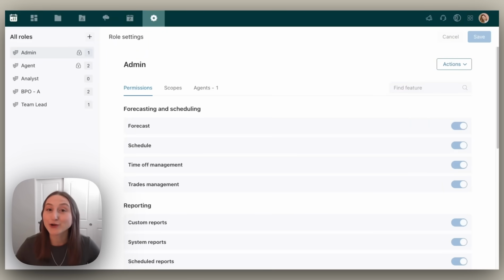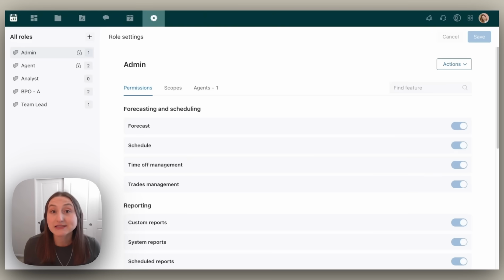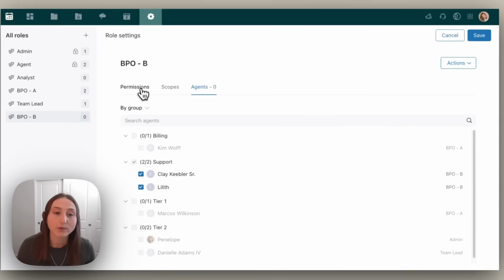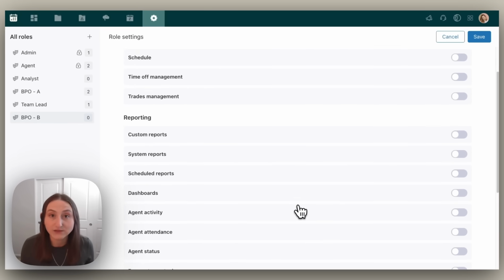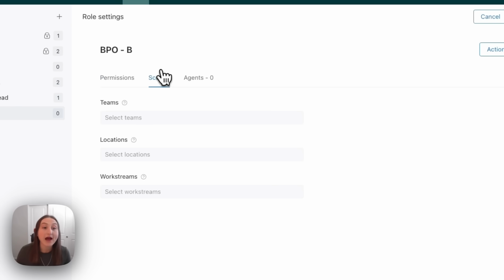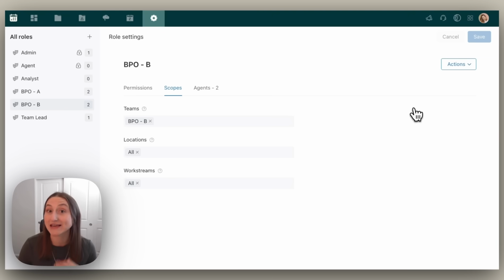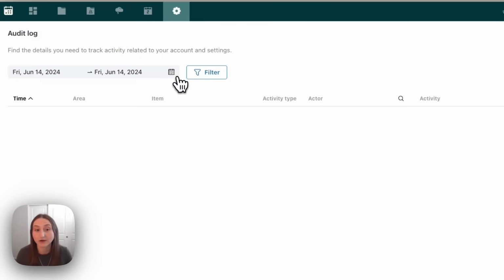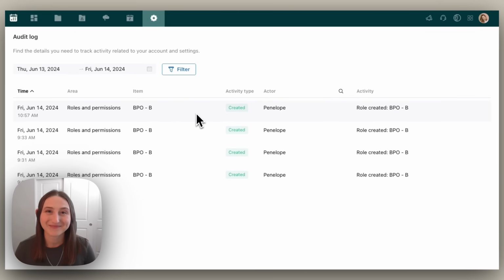Zendesk Workforce Management roles, permissions, and audit logs | Zendesk product spotlight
🛠 Manage Zendesk WFM roles, permissions, and audit logs efficiently. For more product news and demo videos from our Product Spotlight series, visit our community